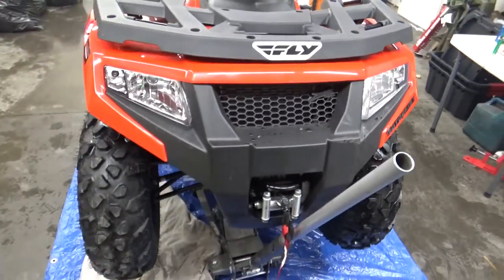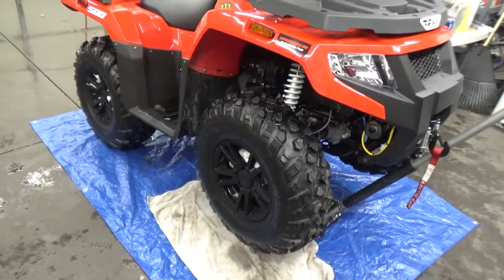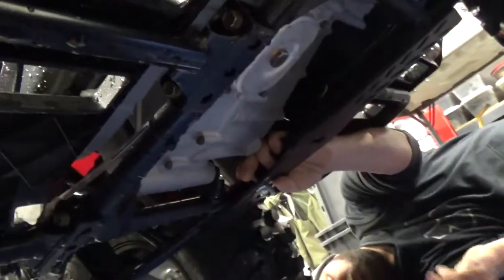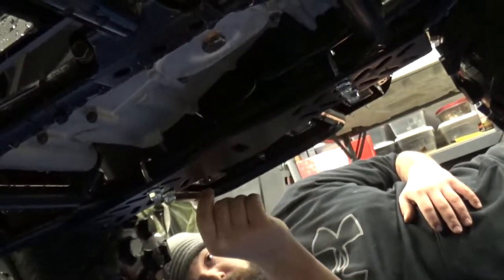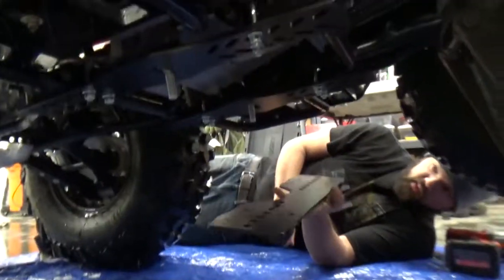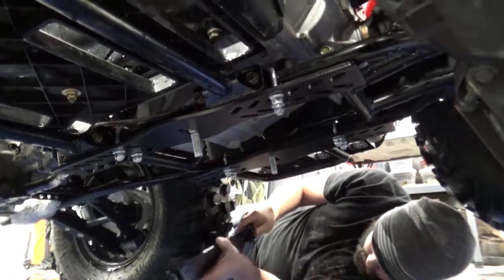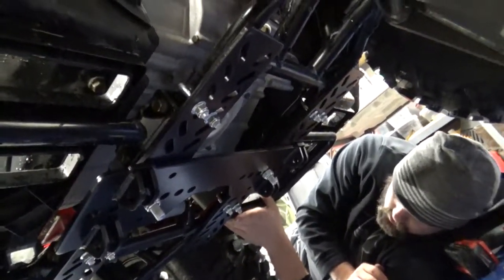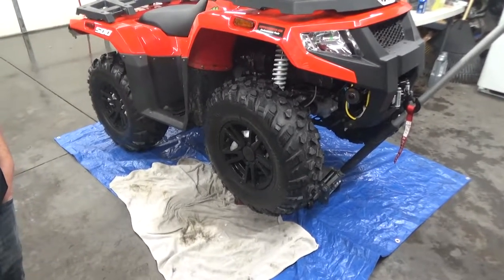2018 Arcticcat/Textron Alterra 500 KFI Universal Plow Mount Install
Johnny and Ethan are back to install the KFI Universal plow mount on the new 2018 Alterra 500. This kit is a quick and easy upgrade to any capable machine.